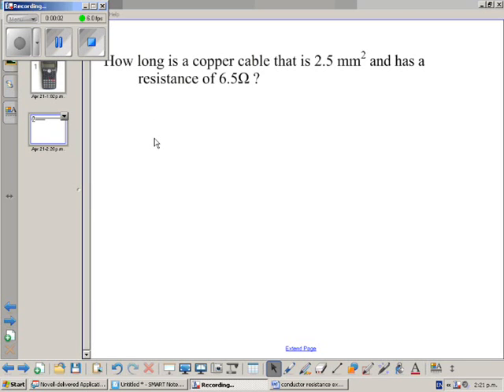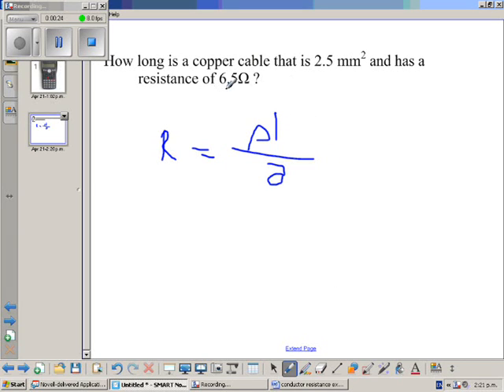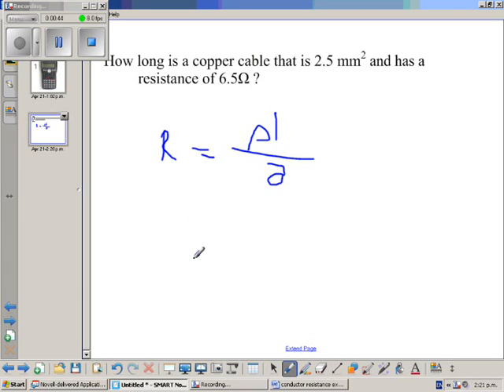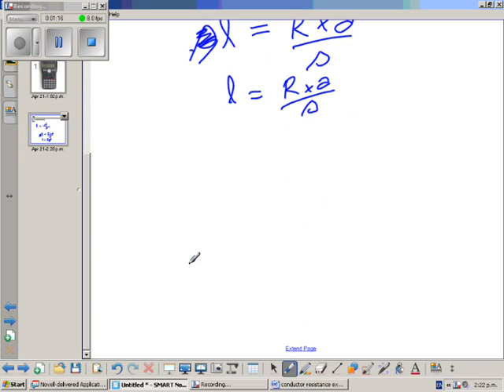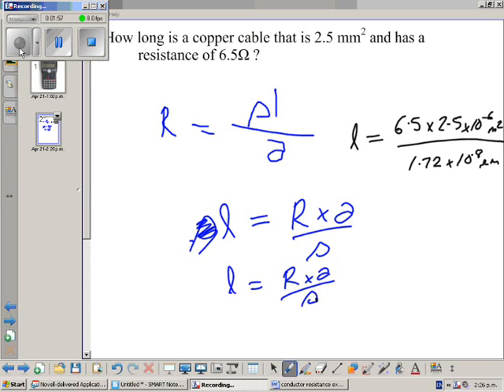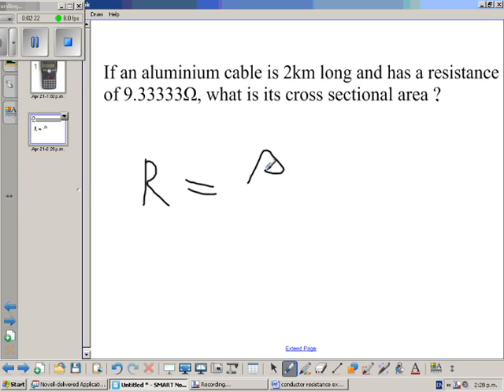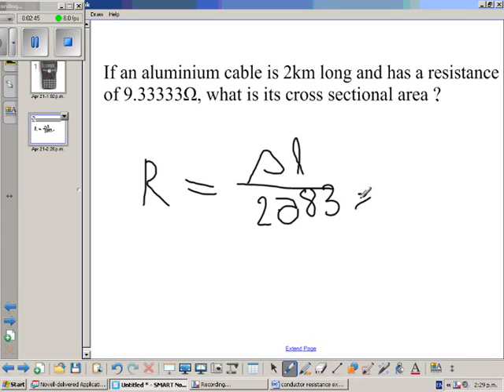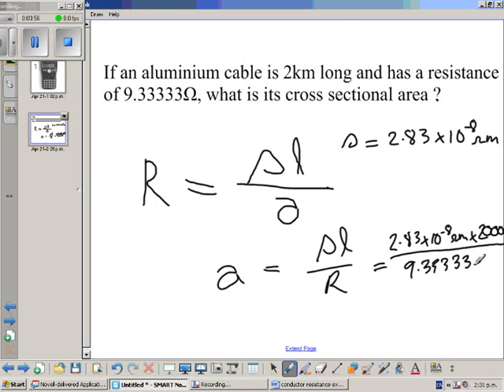How long and CSA.wmv